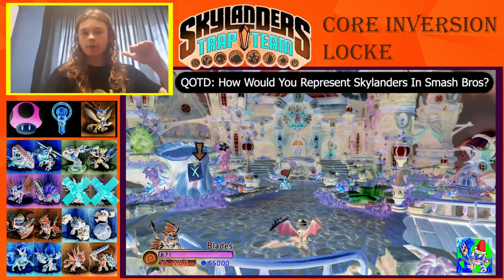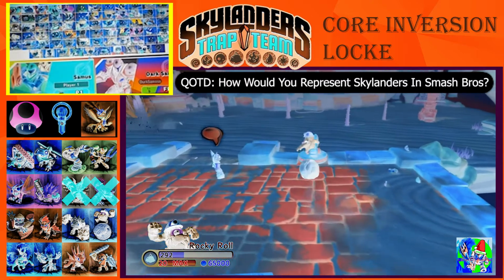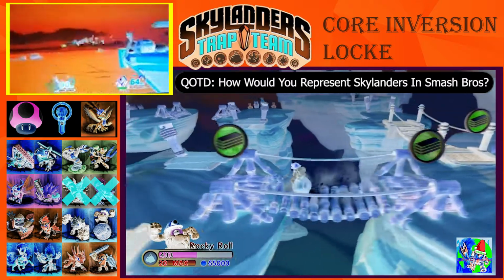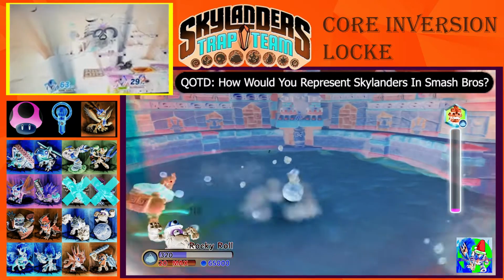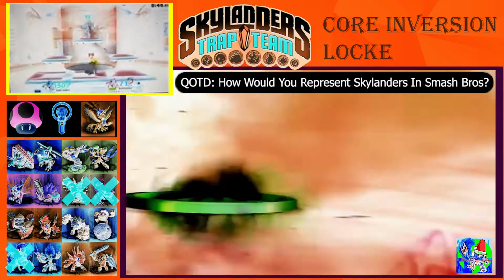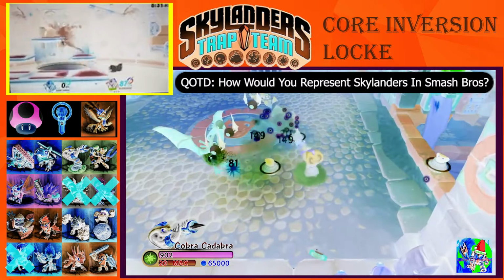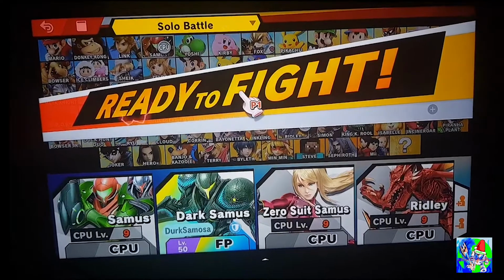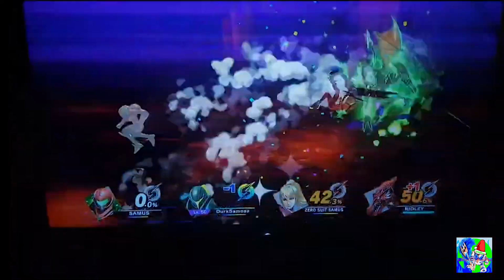Skylanders Trap Team Core Inversion Locke Episode 8: Skylanders In Super Smash Bros. Ultimate?